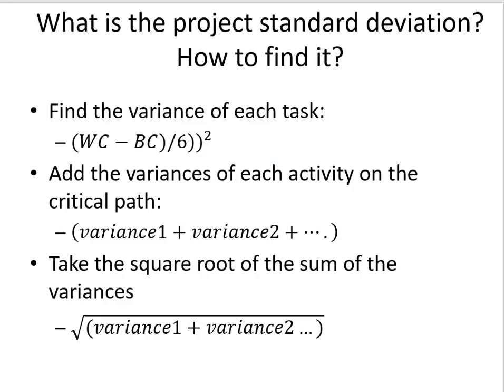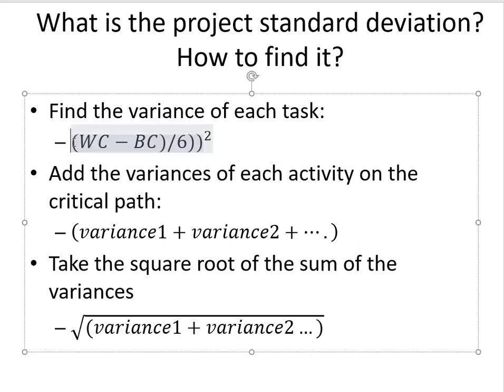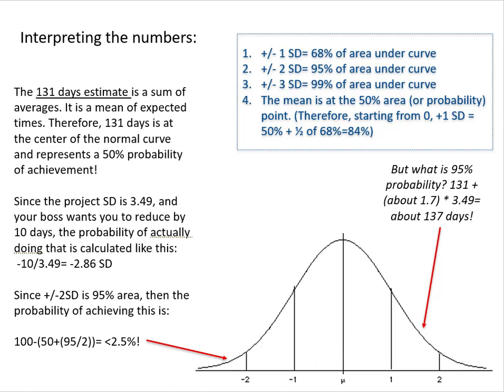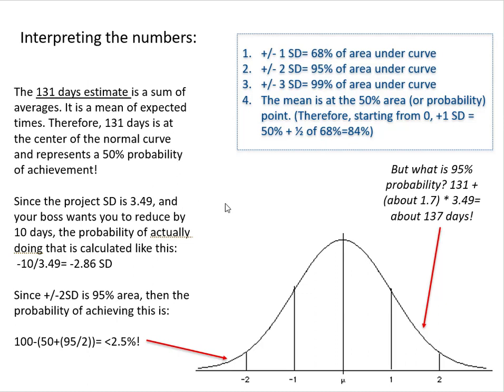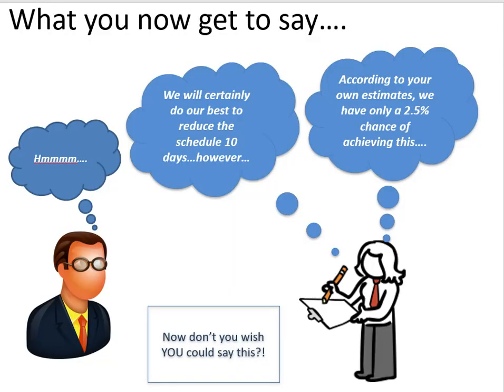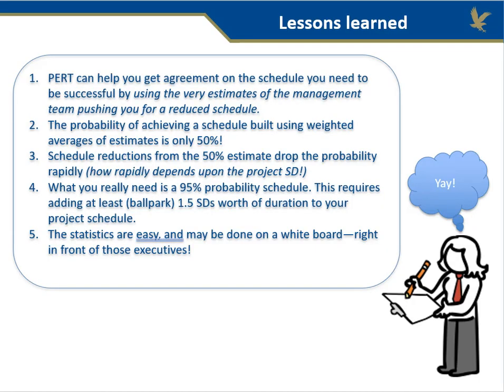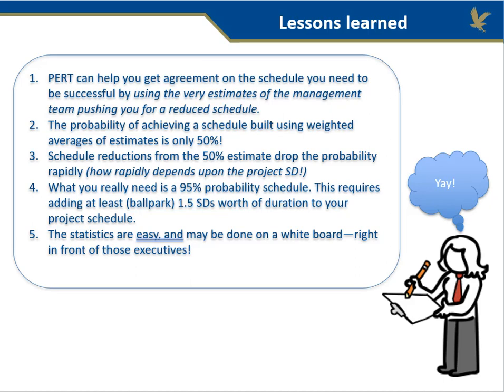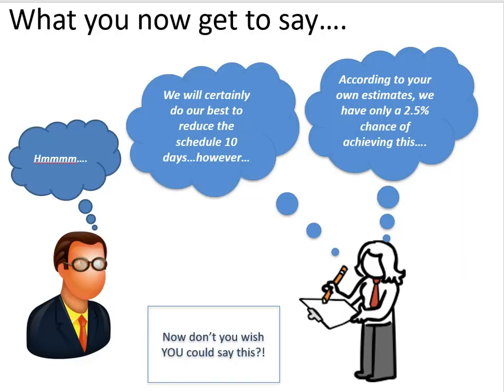PERT Scenario Pt 3